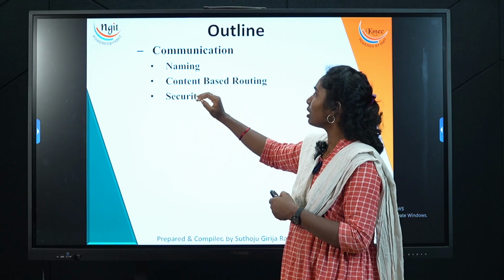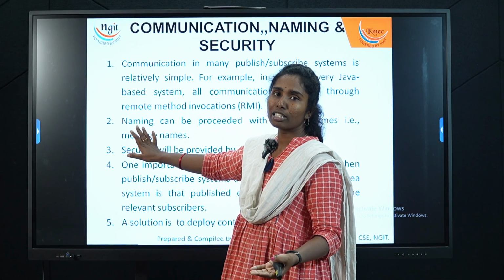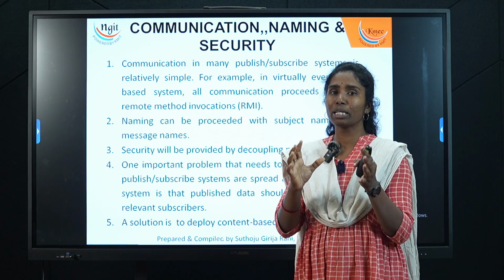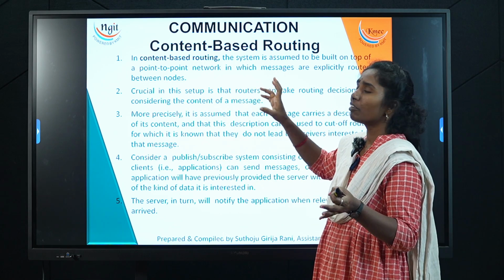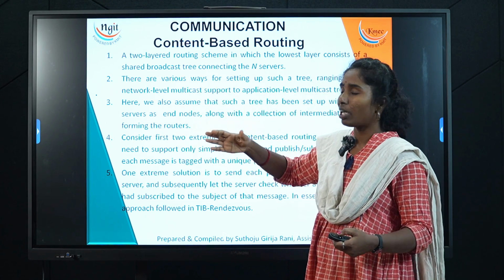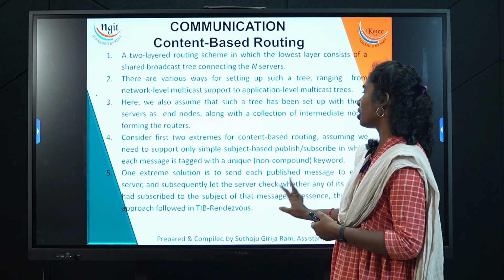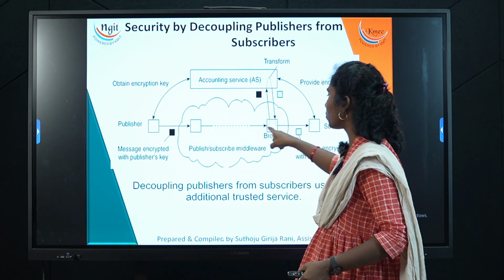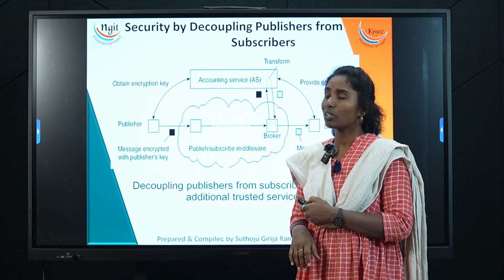5 3 Communication,naming & security in Distributed coordination based system